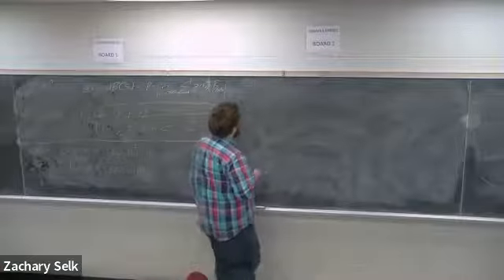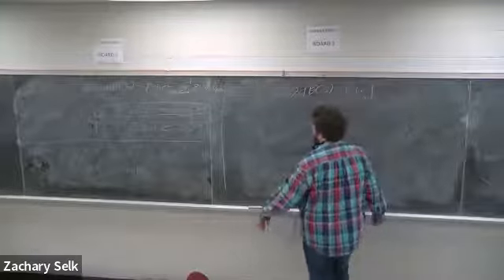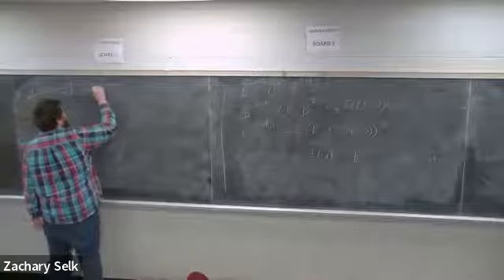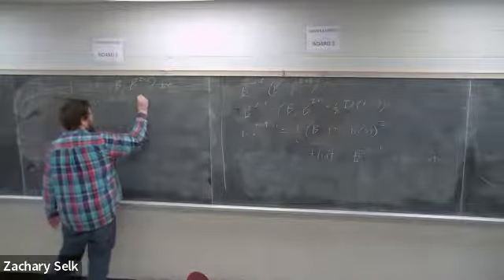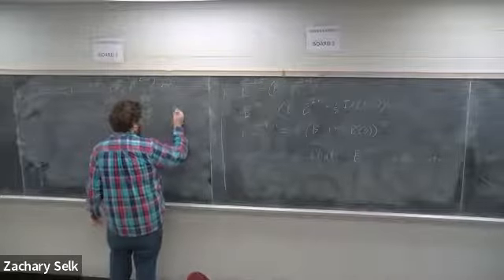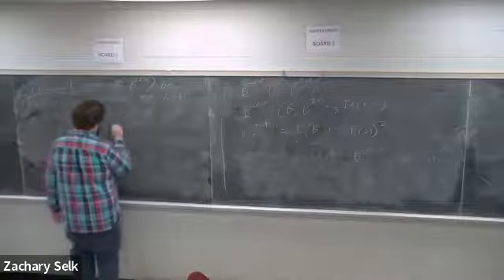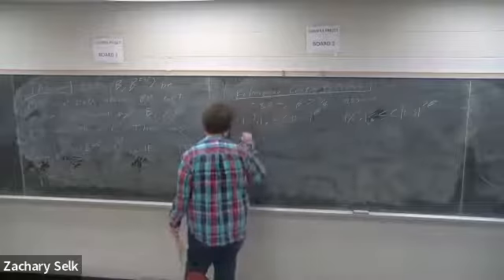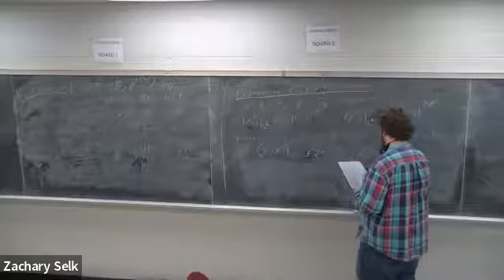Rough Paths Minicourse at Queen's University Fall 2022. Part 6/7.